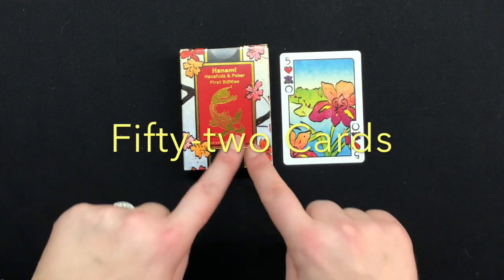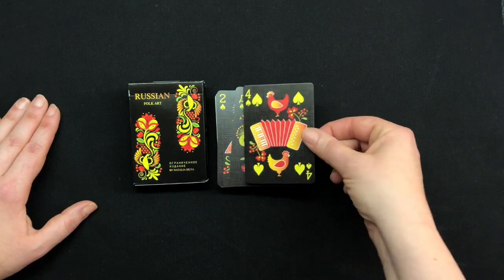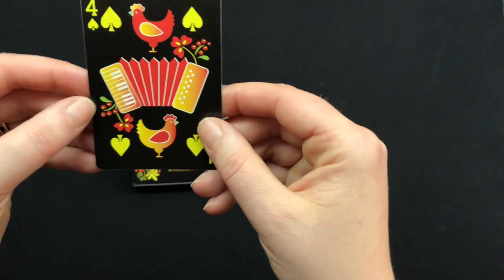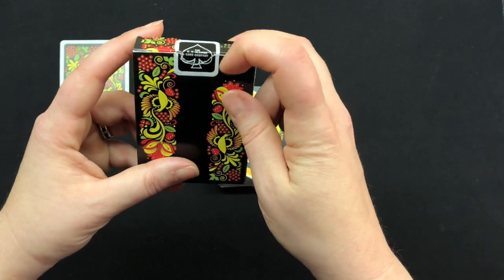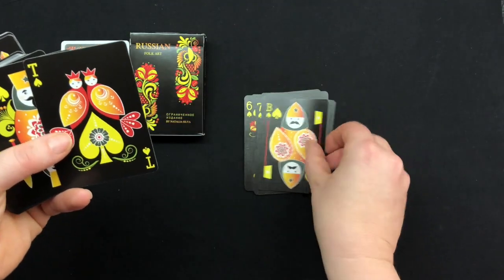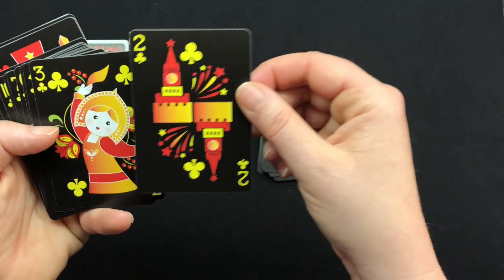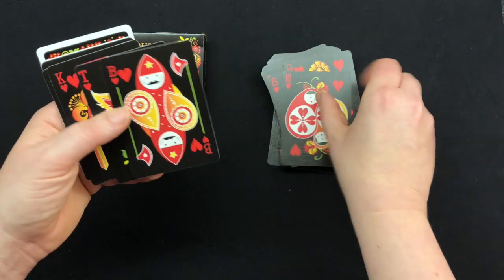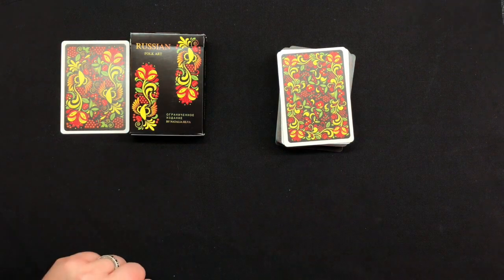Russian Folk Art Limited DECK REVIEW - 52 Cards 52 Weeks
Week 4- Russian Folk Art 4 of Spades
This week I review the Limited (black) Russian Folk Art Deck by Natalia Silva.  Each week I will look at a unique deck and a highlight a different card each week.  At the end of the year I will have built up a 'superdeck'.